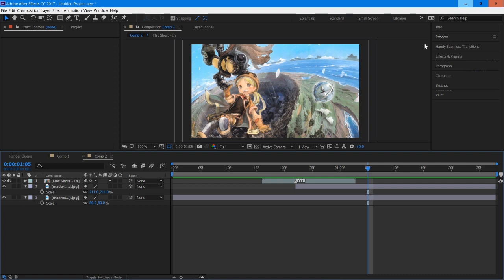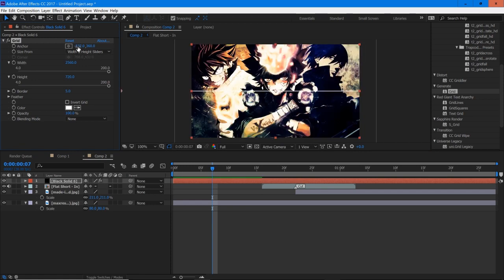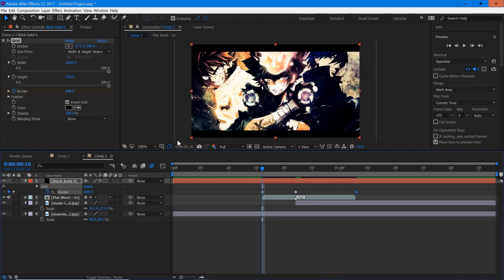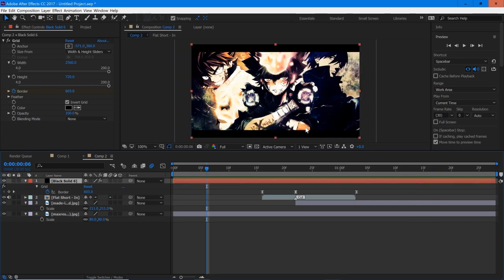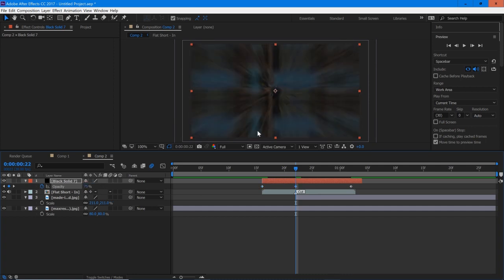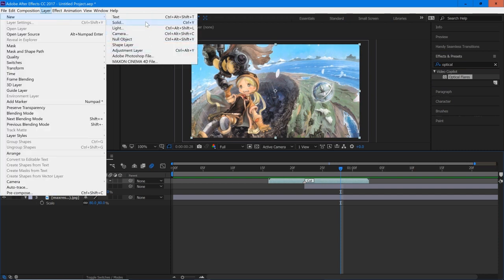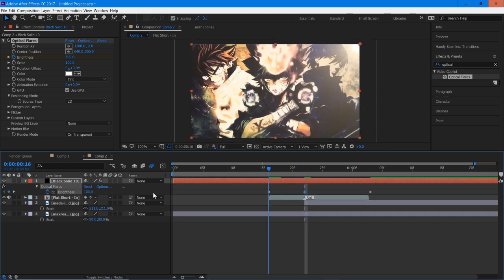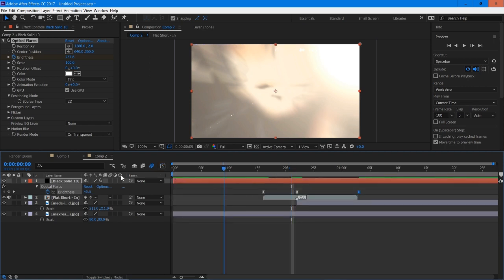Perfect Smooth Transitions in After Effects [3 Techniques]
Hope you enjoy the video. I will be uploaded more tutorial soon :)

1st : Black Bar Controls
2nd: Fade Transition
3rd: Light Flash